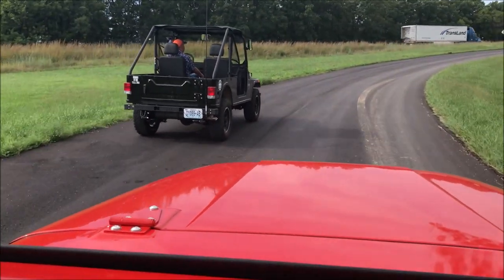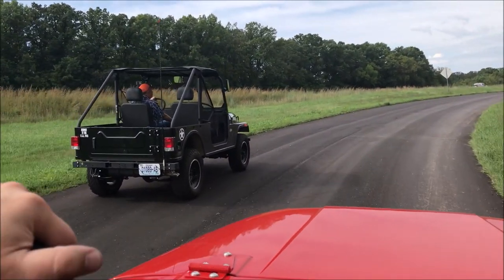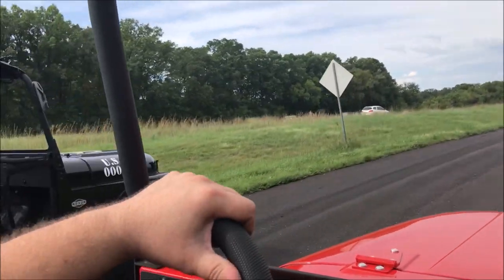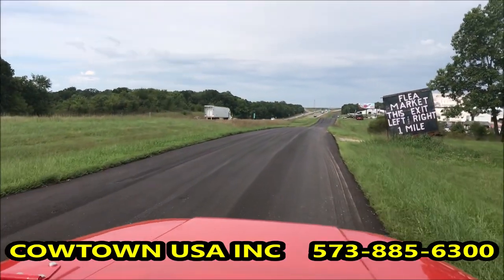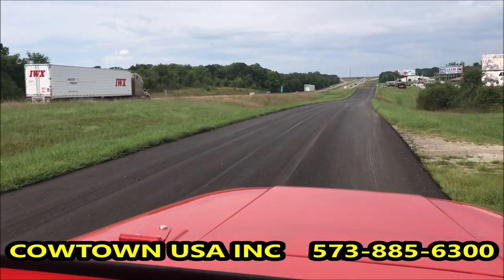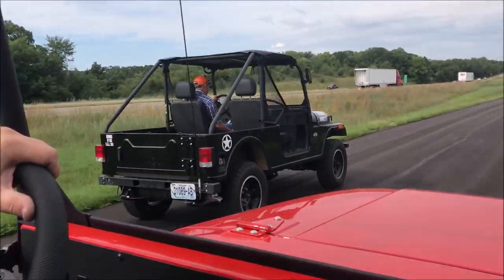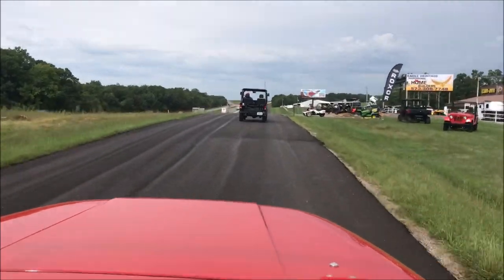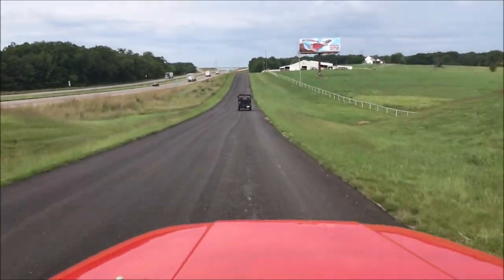ROXOR ECU Upgrade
Rick and DJ show the performance difference of the ROXOR after an ECU upgrade.